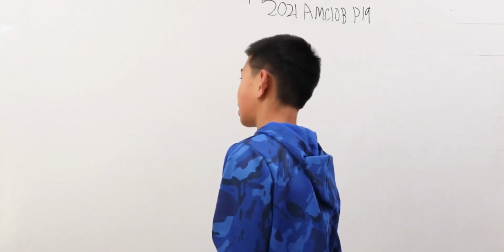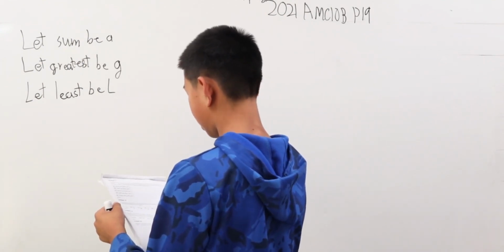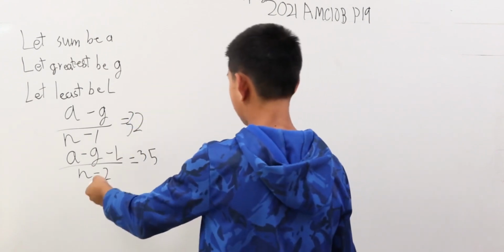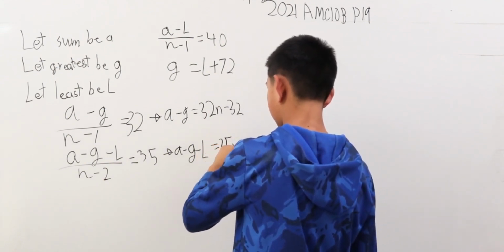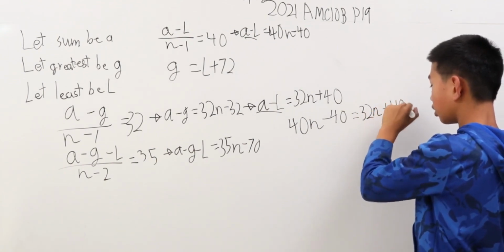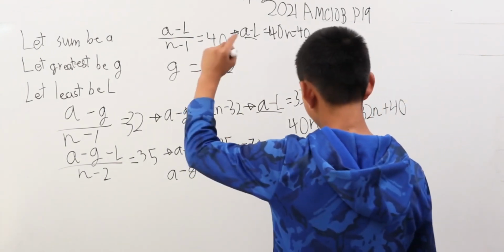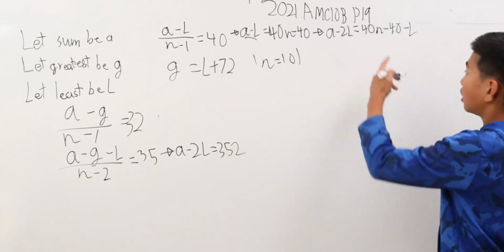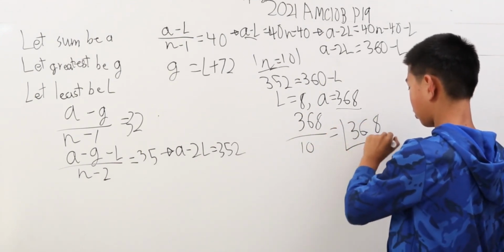2021 SPRING AMC数学竞赛 10B P19 英语讲题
2021 SPRING AMC数学竞赛 10B P19 英语讲题